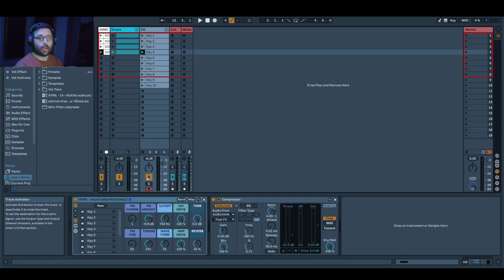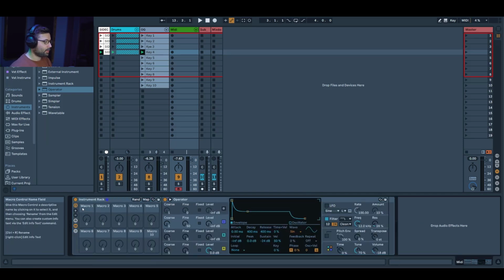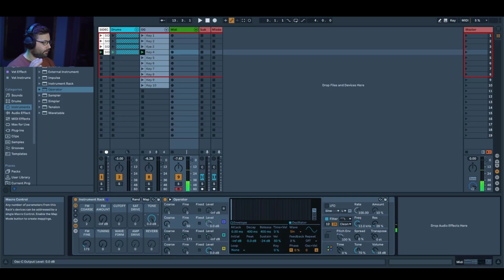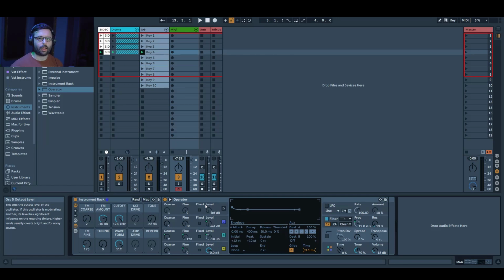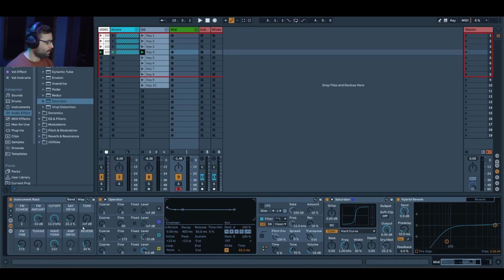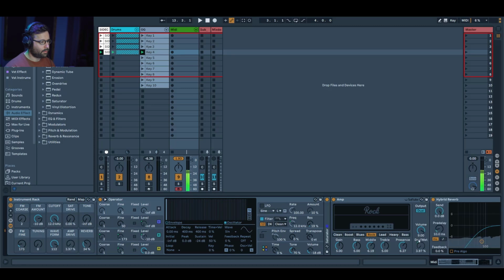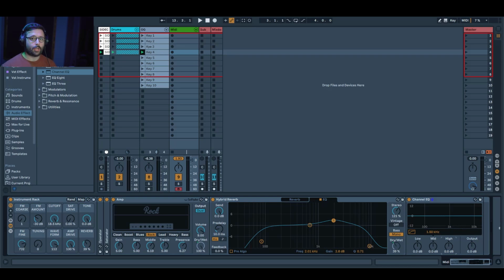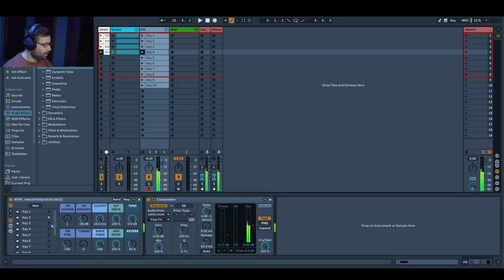How to make Industrial Techno Synth (free rack) [Ableton Techno Tutorial]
Starting the new year with another rack, instrument rack this time, oriented industrial techno for aggressive synth sound, distorted melodies etc..

⌚ Timeline:
00:00 Intro & How it sound
01:07 Rack from Scratch
12:00 Presets